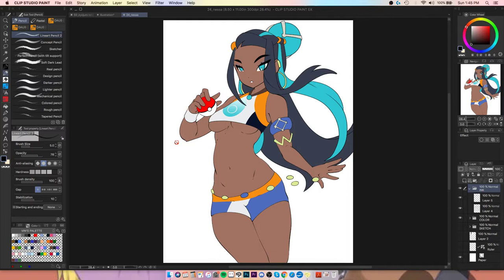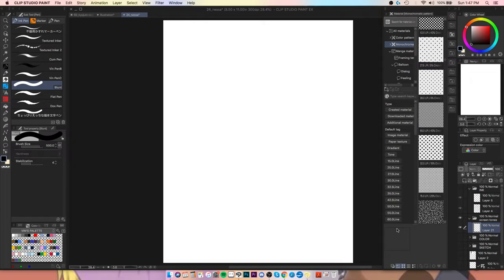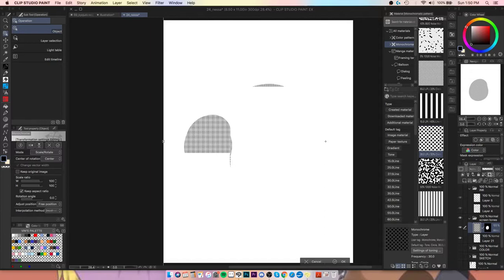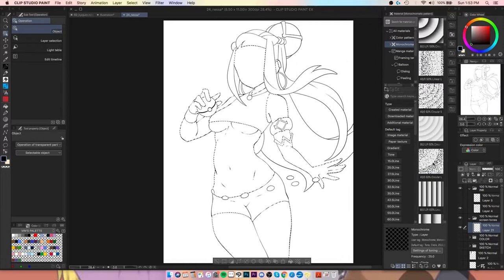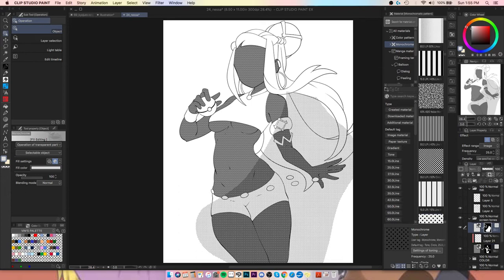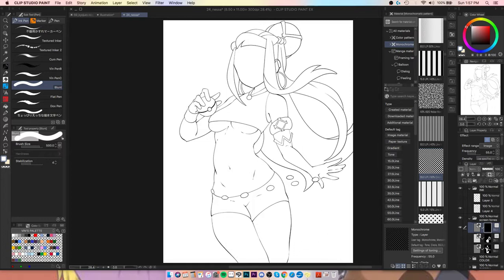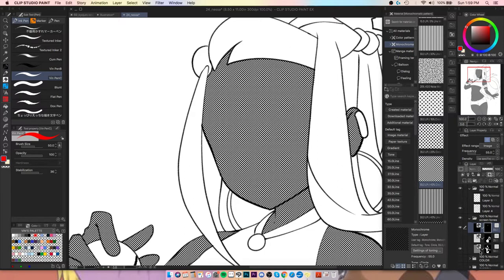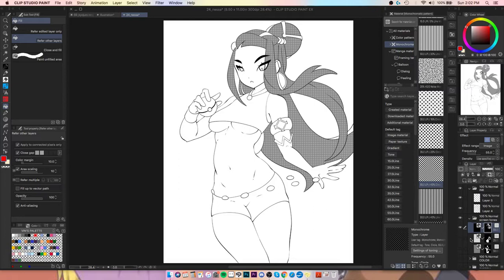SCREENTONES IN CLIP STUDIO PAINT | Vin4ART